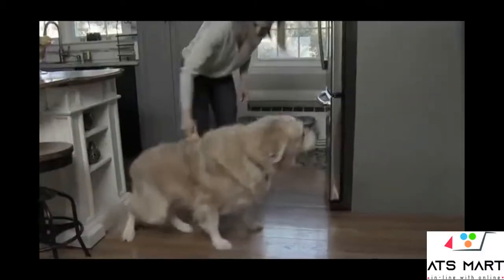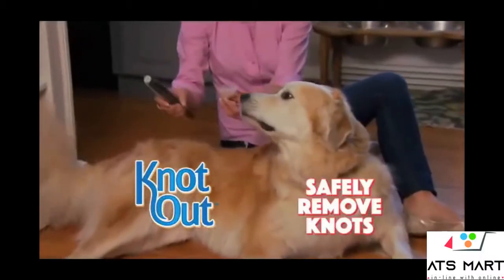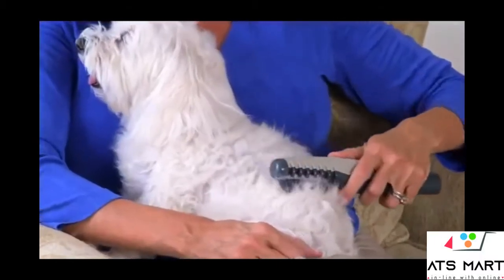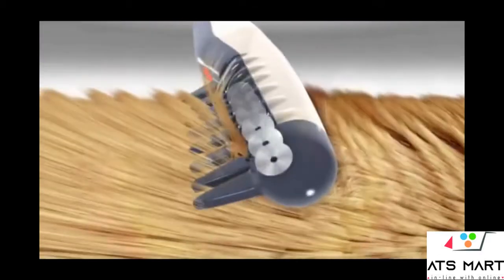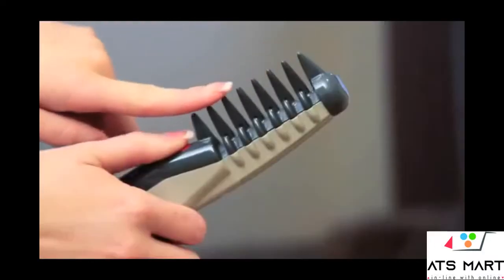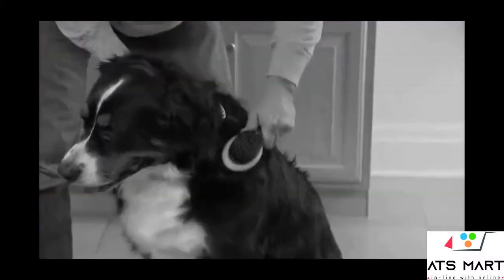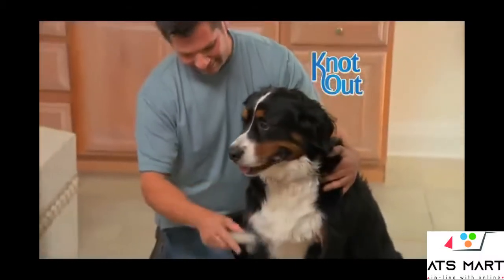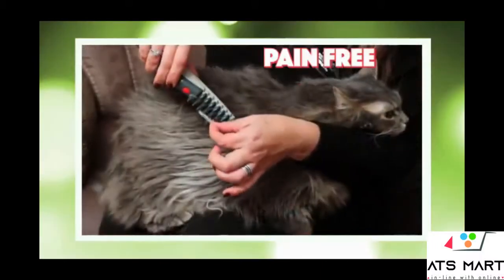PUPPY DOG CAT HAIR TRIMMER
ATS Mart Onliner is an Australian based E-Commerce Website that offers a variety of products under one roof. Being the newest online shopping site in Australia, We deliver the cheapest and best products to purchase your most desired goods at anytime securely. ATS Mart Onliner is globally connected with e-commerce stores in Australia, United States, China, Russia, and Srilanka